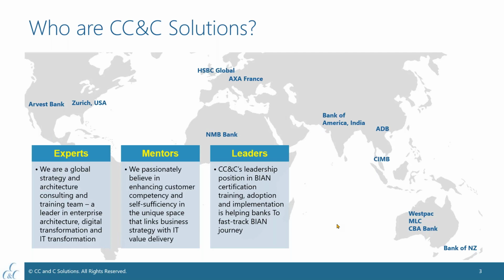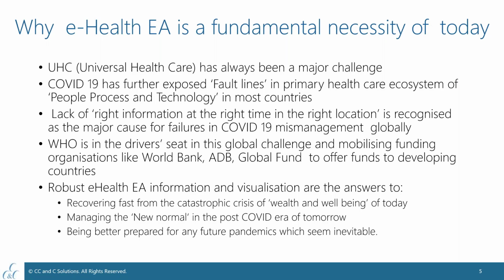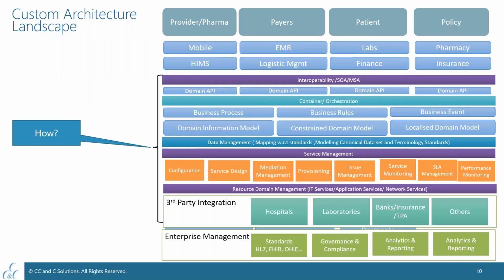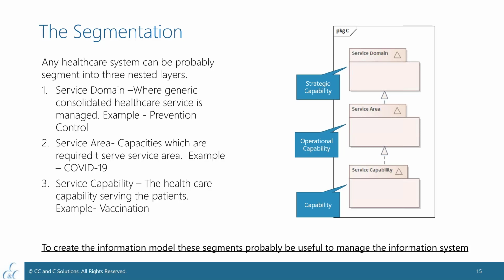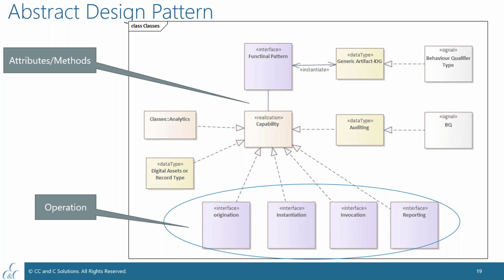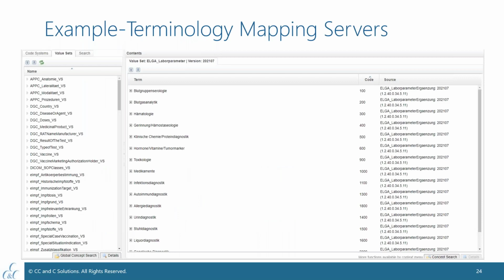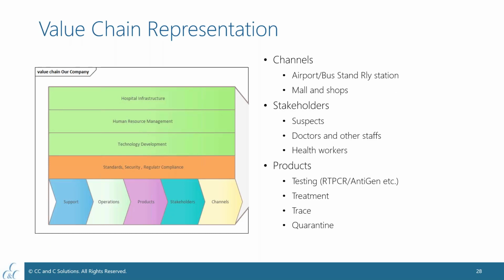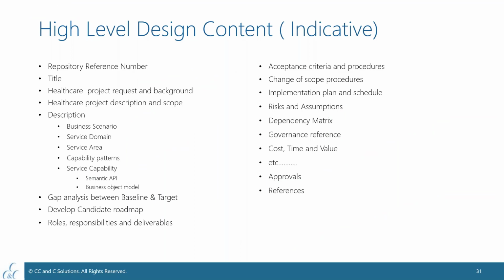eHealth - A Conceptual Framework using Microservices Architecture and Sparx EA Ecosystem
Presented by Vish Viswanathan and Uday Bhatt from CC & C Solutions. Recorded at Sparx Systems Enterprise Architect Global Summit, 2021.